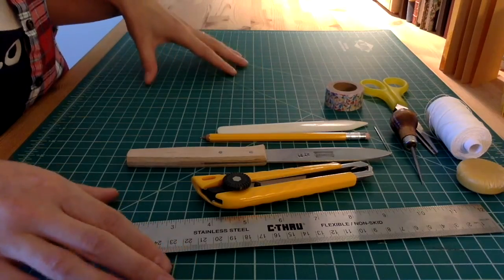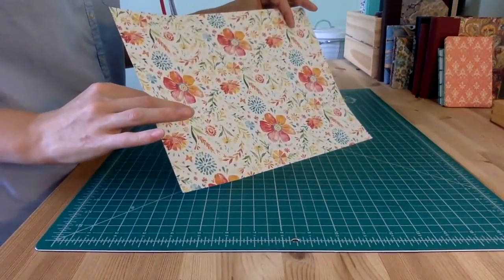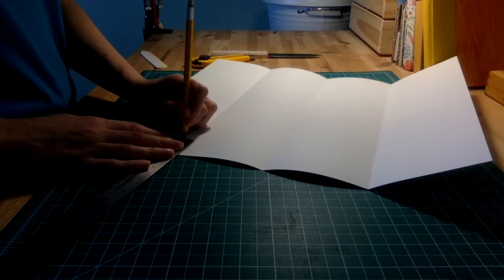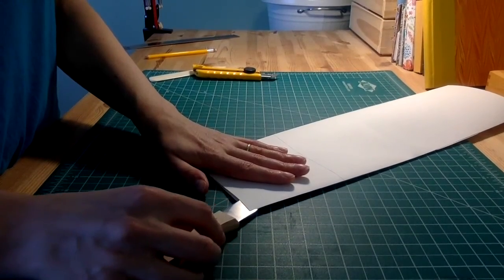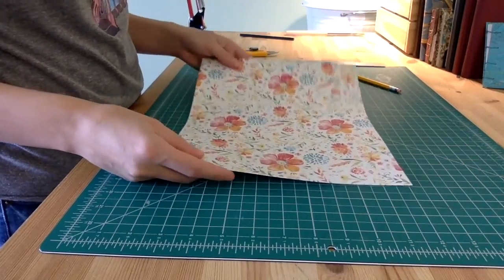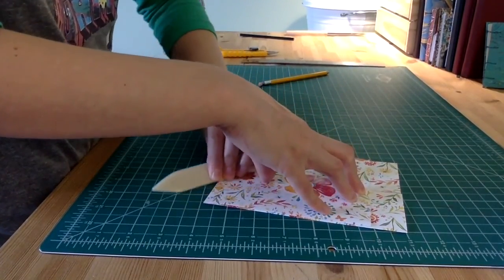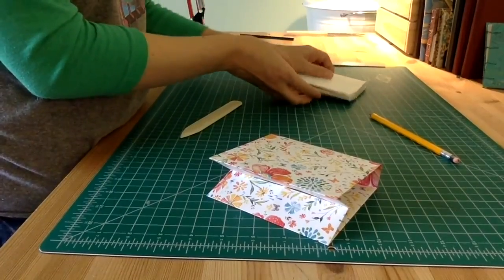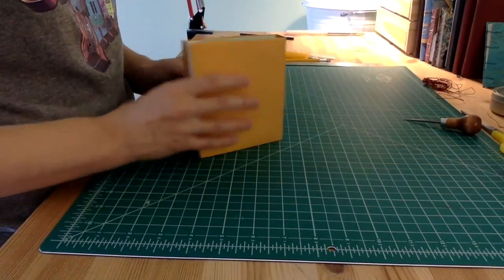Secret Pocket Book, Part 4: Concertina with Pockets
In this four-part series, Emily will show you how to cut, fold, and sew tiny books and paper objects and stow them in a custom folded case along with found papers and keepsakes.